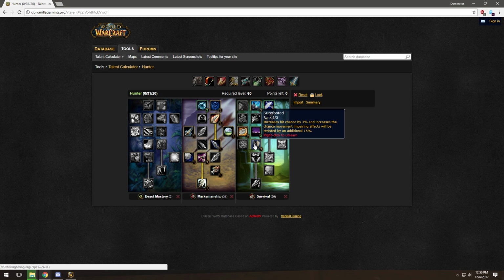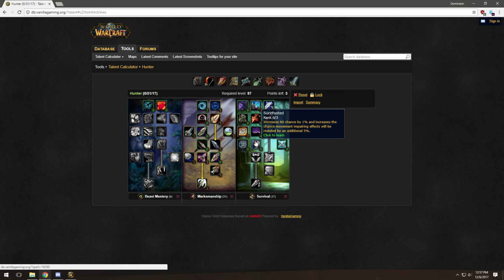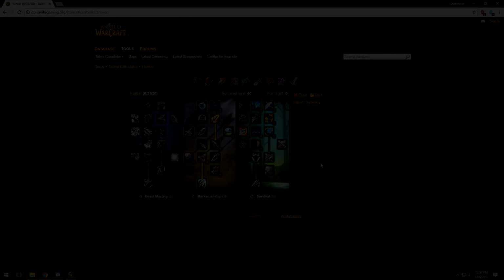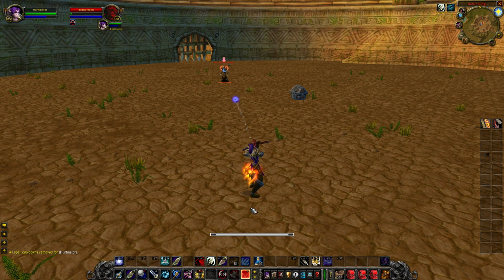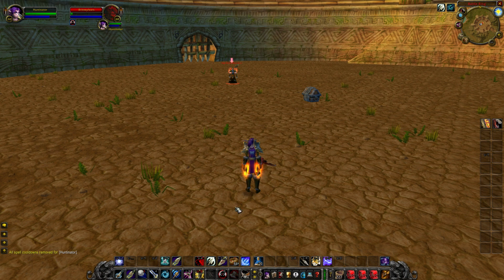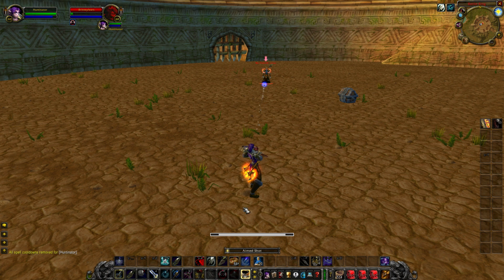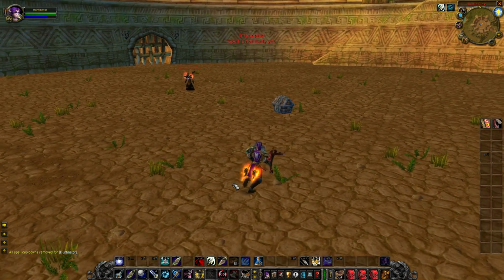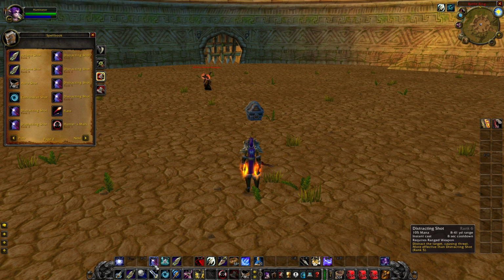Vanilla Hunter PvE Guide! Talents, Rotation, How To Be Proactive In Dungeons